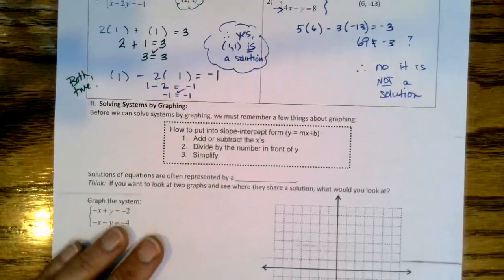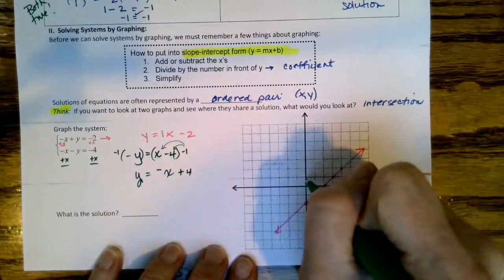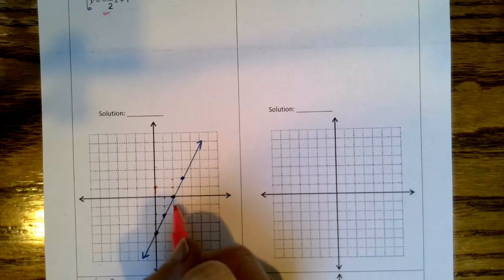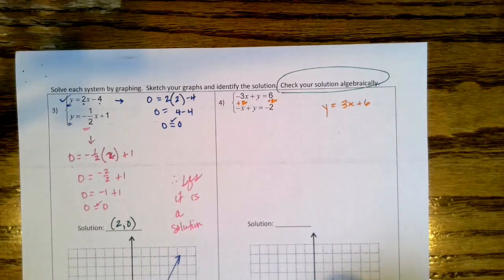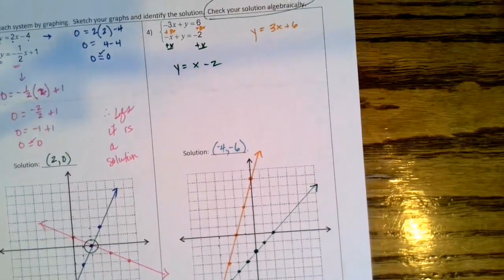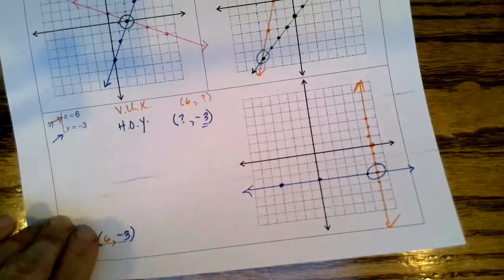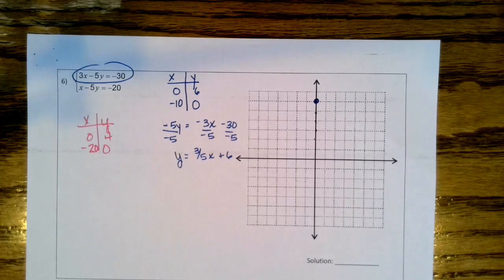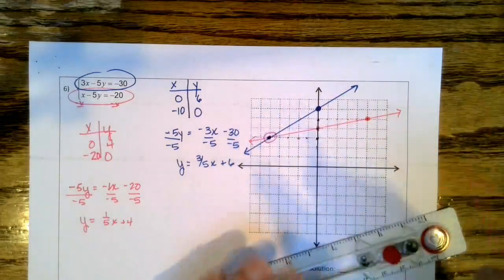Alg1 5 1 notes part 1